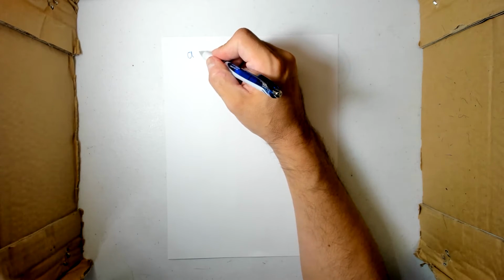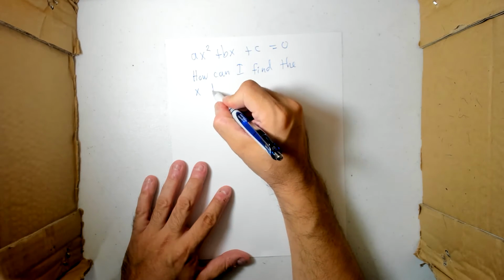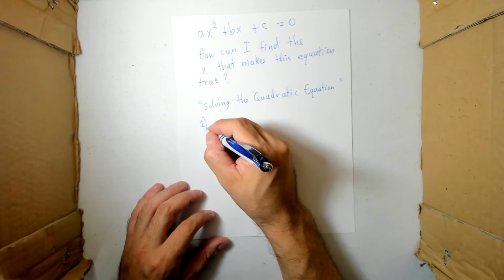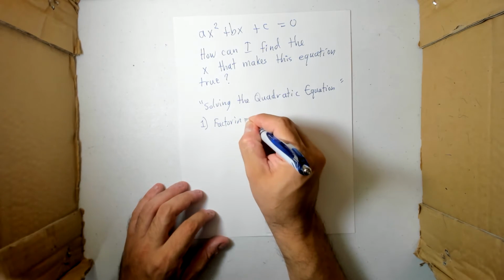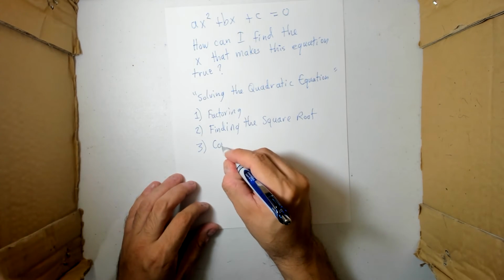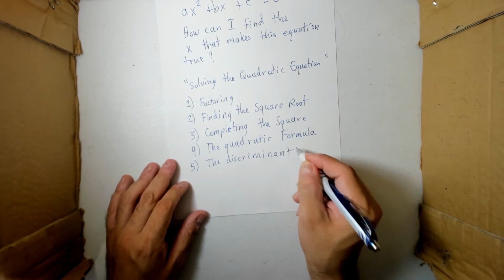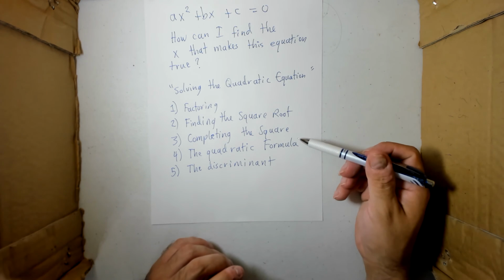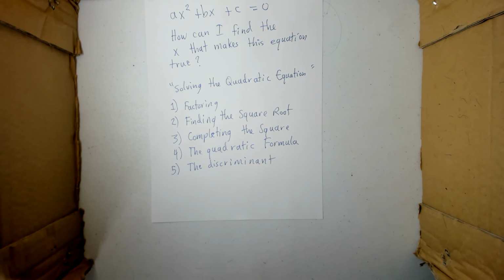Video 1: Introduction And Overview Of Solving Quadratic Equations